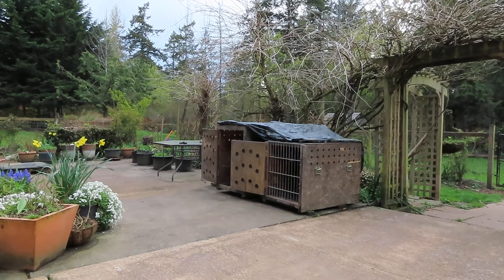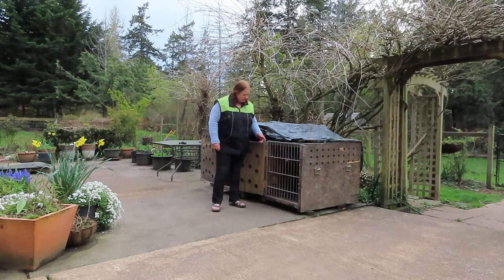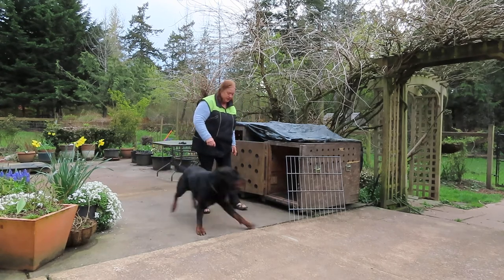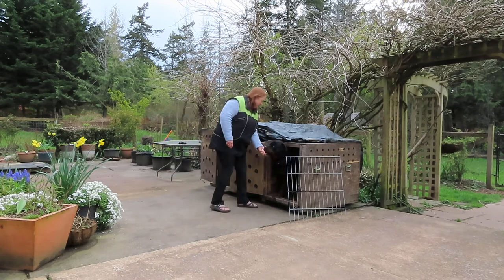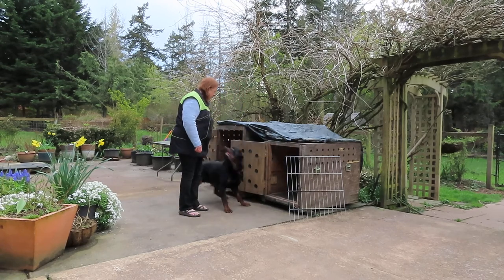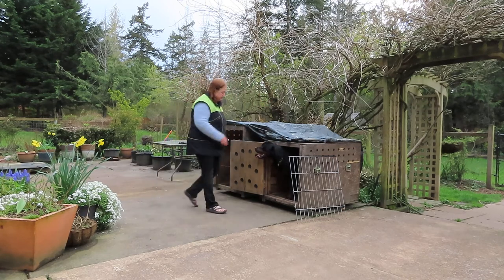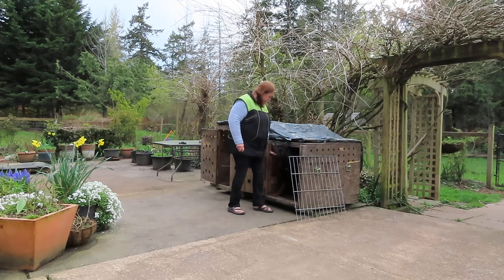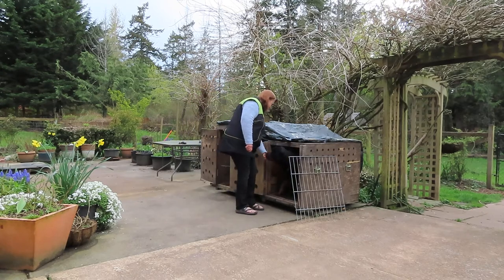2022-33 - Rottweiler shaping behaviour for the word "crate" - Gentleman v LordsNLadies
This is my guy Gent who is of my breeding. He just turned 2 years old and I am getting him ready for BH.   He has had a soft tissue injury so has been crated the past 2 weeks as his activity had to be restricted so his injury would heal. Gent is a super high energy dog. I am leaving for my parents in 5 days so have 5 days to teach him what the word "crate" means so Roger can tell him to go into the crate when told and to not race out as I want Gent crated for another week and I am who usually handles the dogs at home.  Roger lets them do whatever. He is their helper at training.  There are a million ways to train.  This video show the methods  I use which I find very effective with high drive dogs in the home situation where we want the dogs to listen with no collar and no leash.

Gentleman v LordsNLadies, 2021 VRC Youth Sieger, SG1 Rated (Nero v Dormblick, 2019 DVG America CH, #2 2019 IFR IGP World CH, #2 2017 ADRK IPO World CH, Ztp x Carma v Eiche Park, IGP2, BH, BST, Ztp).  Bred/owned by Jane Mitchelmore.